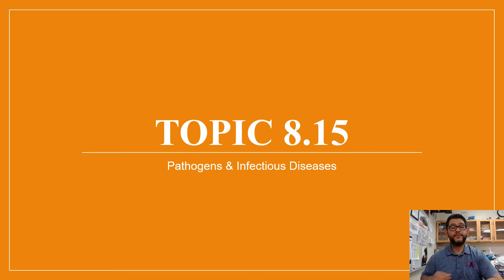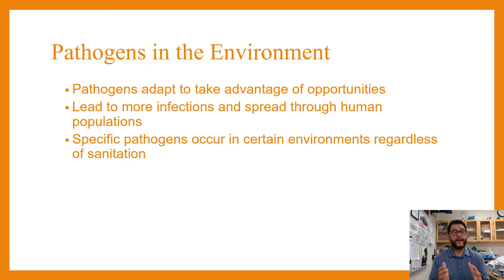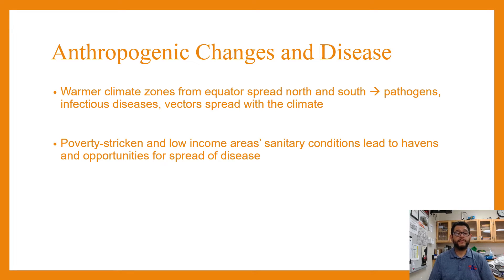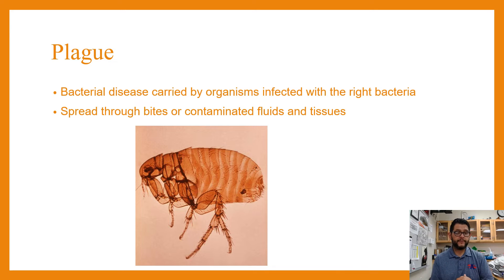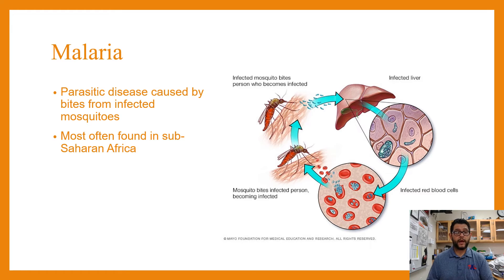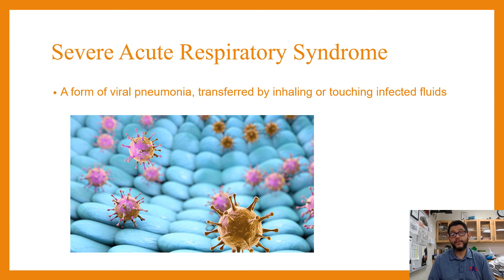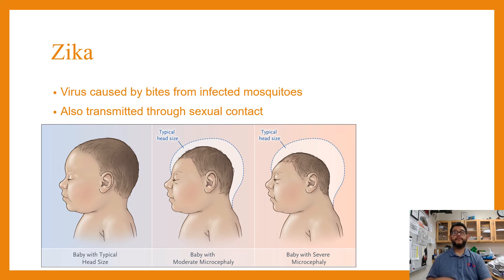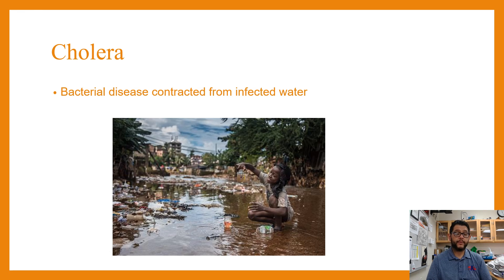Unit 8, Topic 15, Pathogens and infectious disease,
Unit 8, Topic 15, Pathogens and infectious disease, from the AP Environmental Science CED